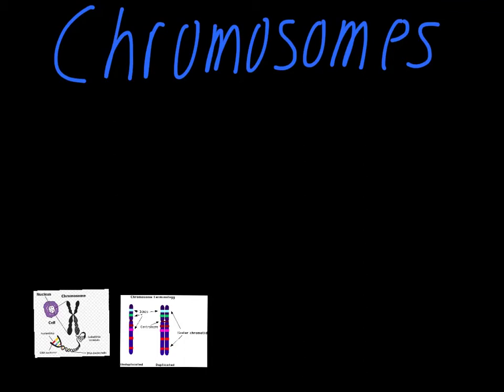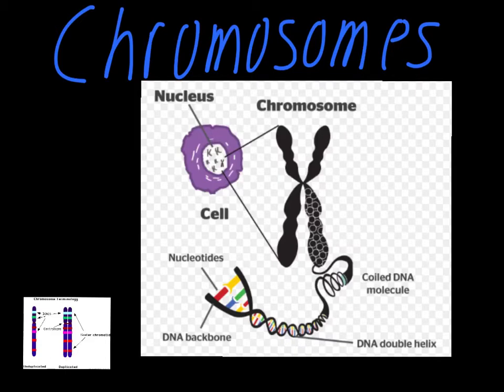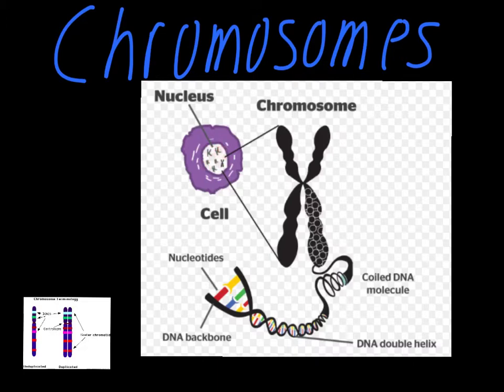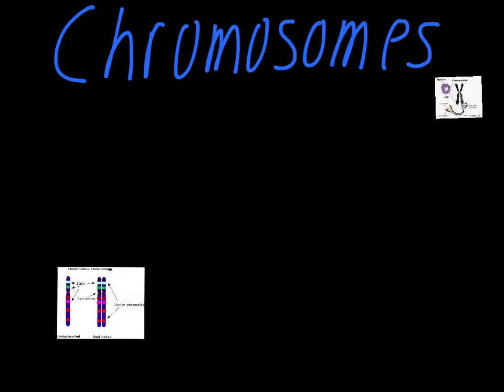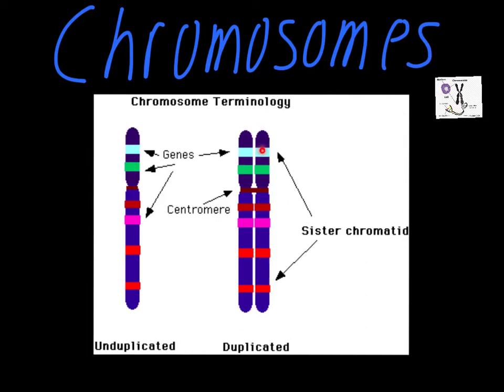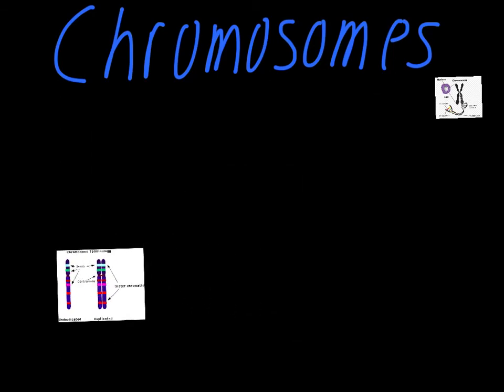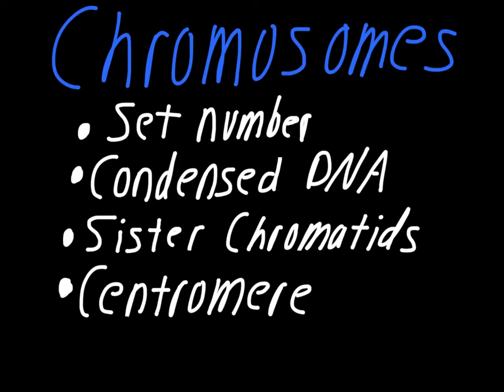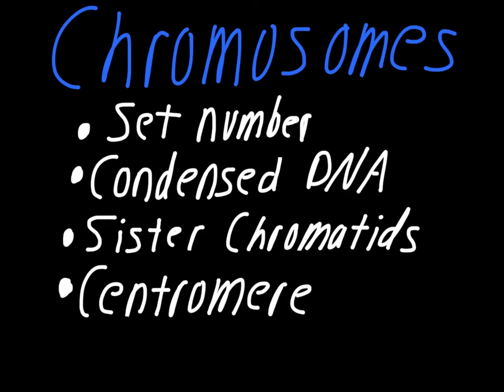Chromosomes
Watch this video to learn about chromosomes.